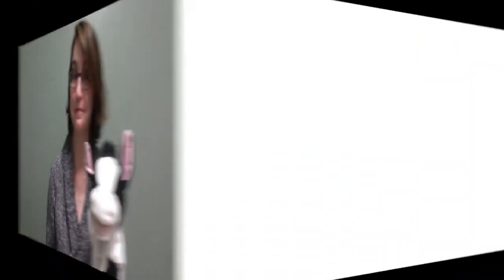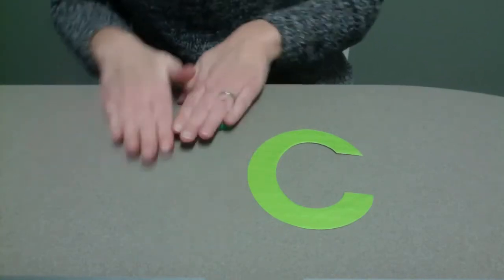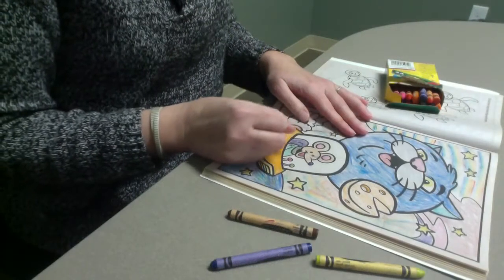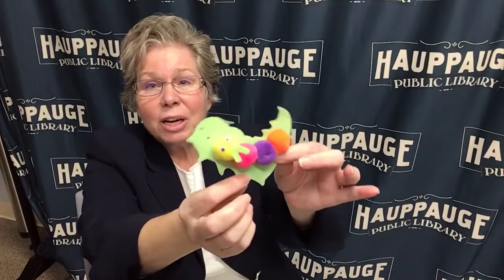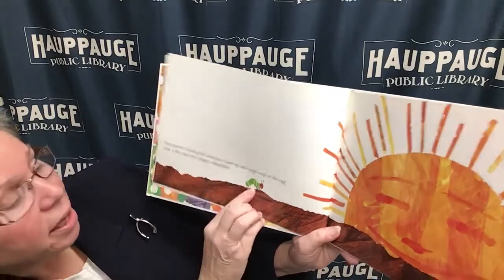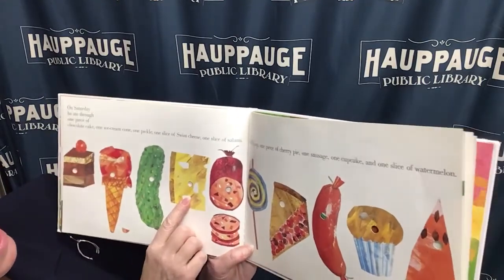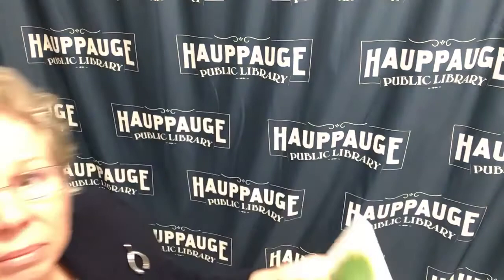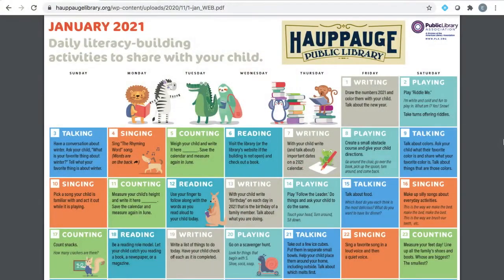Preschool Alphabet Connection: Letter C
We're learning about the letter C today! Check back here every Tuesday and Thursday at 10:30am for a new video and a new letter. Preschool Alphabet Connection Kits are available to pick up at the library with activities and crafts to go along with each video.